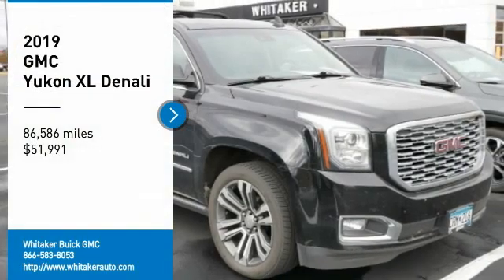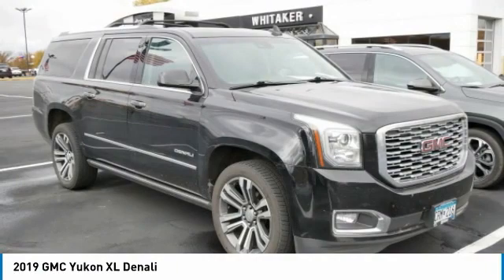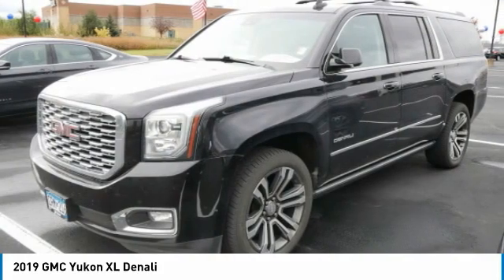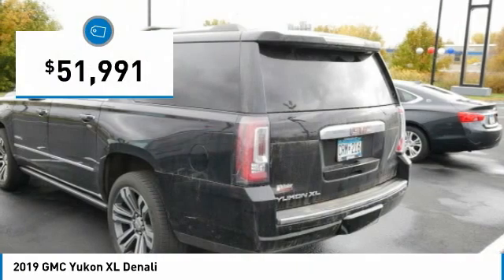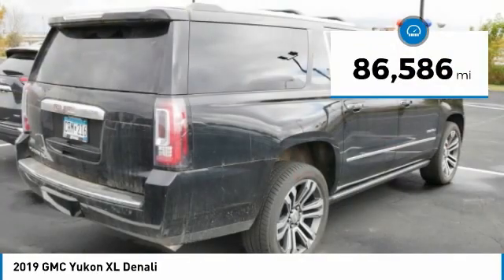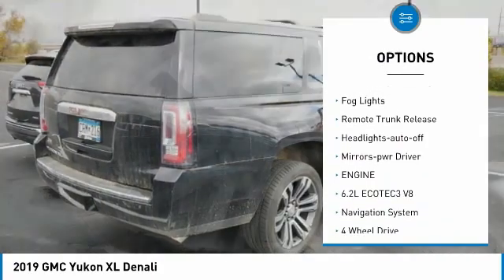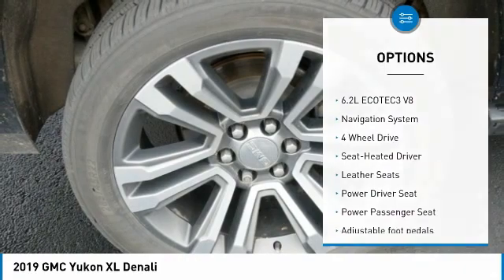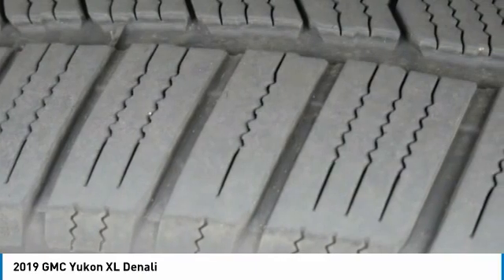2019 GMC Yukon XL Forest Lake Minneapolis St. Paul 22215A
2019 GMC Yukon XL Denali

131 19th St. SW

One Owner, No Accidents on Record, 4WD, Power Sunroof, Heated and Cooled Front Seats, Heated 2nd Row Seats, Power Adjustable Pedals w/ Memory, Power Tilt/Telescopic and Heated Steering Wheel w/ Audio Controls, Power Liftgate, **Denali Ultimate Package: Power Retractable Running Boards, Sun and Entertainment Package: 22 Ultra Bright Aluminum wheels w/ Midnight Silver Premium Paint (Replaces Standard Wheels), Enhanced Safety Package, Adaptive Cruise Control w/ Forward Automatic Braking, Wheel Locks,** **Enhanced Safety Package: Self Powered Horn, Vehicle Inclination Sensor, Interior Vehicle Movement Sensor,** **Suspension Package: Magnetic Ride Control,** Keyless Entry, Remote Start, Push Button Start, Tri-Climate Control, Rain Sensing Wipers, Bluetooth, Apple Carplay and Android Auto, Wireless Charging, 8 Infotainment Screen w/ Navigation, 10 Speaker Bose Centerpoint Surround Sound, Rear Cross Traffic Alert, Forward Collision Alert, Adaptive Cruise Control w/Forward Automatic Braking, Lane Keep Assist, Front and Rear Park Assist, Lane change Alert w/ Side Blind Zone Alert, Rear Vision Camera System, Fully Automatic Locking Rear Differential, 10 Speed Automatic Transmission, Trailer Brake Controller brbrLIFETIME POWERTRAIN WARRANTY AT NO CHARGE!, 4WD.brbrbr2019 GMC Yukon XL Denali BlackbrbrPlease go to Whitakerauto.com to view the vehicle history on this vehicle. OUR BEST PRICE PRICING STRATEGY FOR OUR PRE-OWNED VEHICLES IS POWERED BY SOME GREAT SOFTWARE THAT INSURES YOU ARE GETTING THE BEST DEALS AROUND FOR THE EQUIPMENT ON THESE VEHICLES! At WHITAKER our name means a GREAT DEAL. Whitaker Buick GMC is proud to serve the Minneapolis Minnesota and surrounding areas including St. Paul, St. Cloud, Duluth, Cambridge, Pine City, Rush City, Chisago, Forest Lake, Isanti, Anoka, Ham Lake, White Bear Lake, Hugo, Osceola, St. Croix Falls, Hinckley and more!